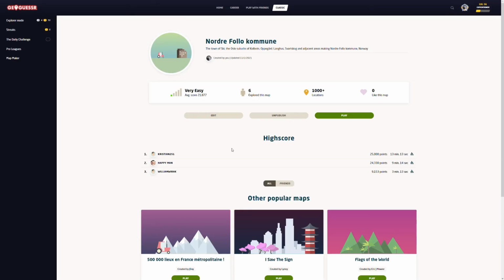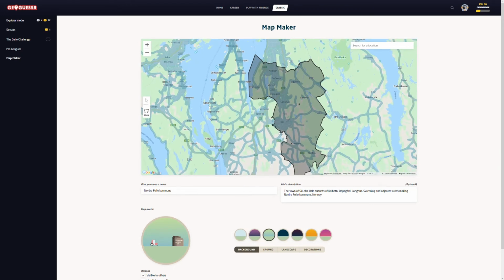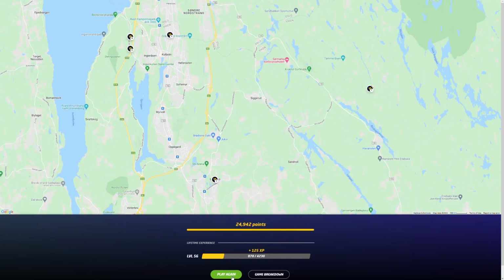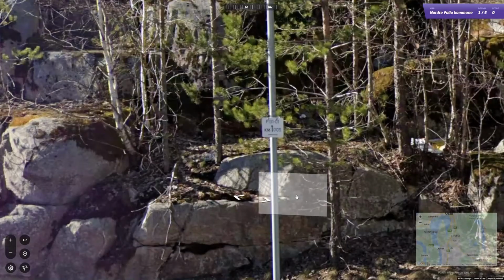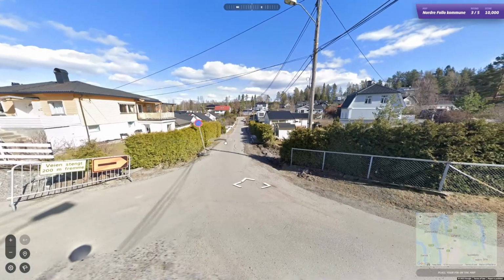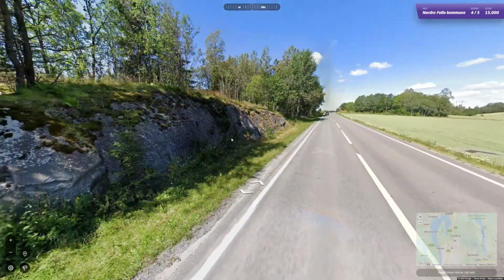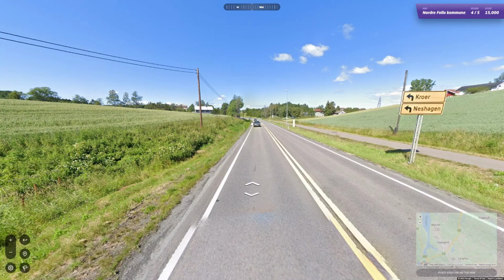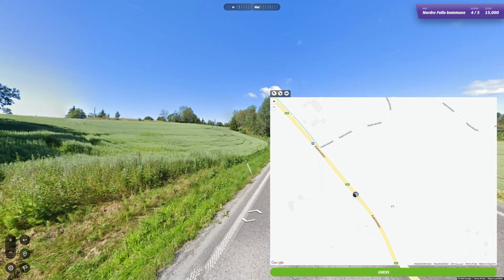Ep. 21, Playing Norway (im)perfectly on Geoguessr: Nordre Follo kommune - urban map, rural troubles